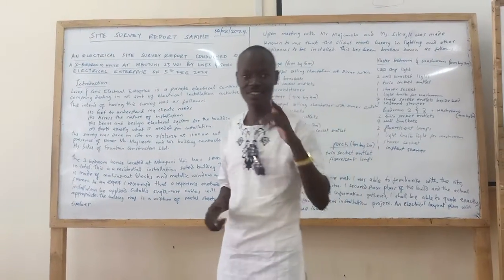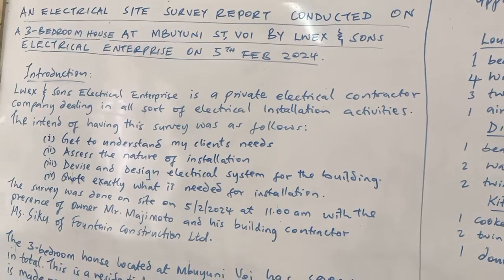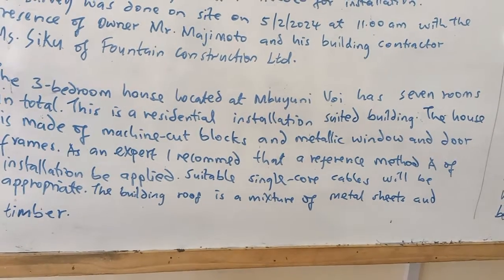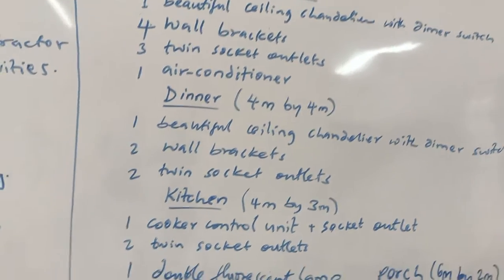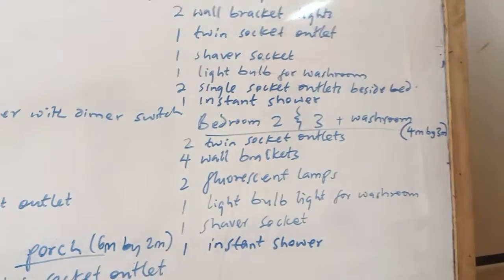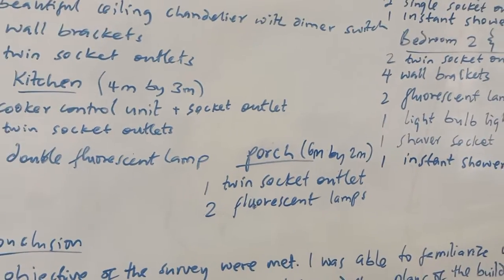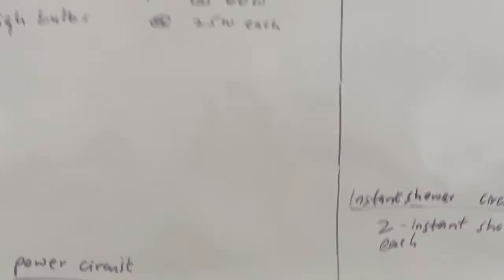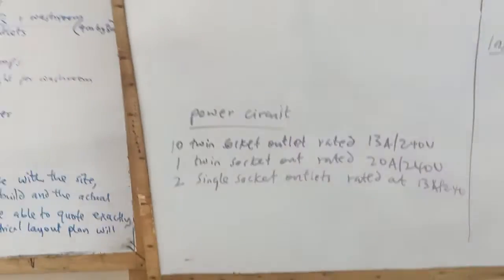ELECTRICAL SITE SURVEY REPORT SAMPLE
This is a review video on Site Survey and how to generate a survey report. I have given a sample guide report on how to tackle important aspects and parameters of the electrical site survey. Check it out, Like the video and comment your brief review below this video. Share the video with friends and colleagues.